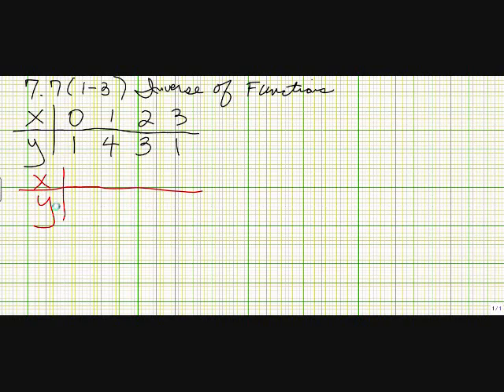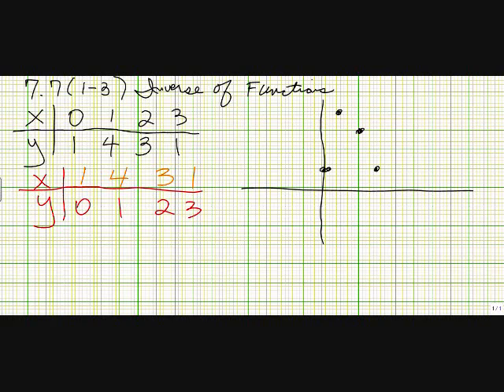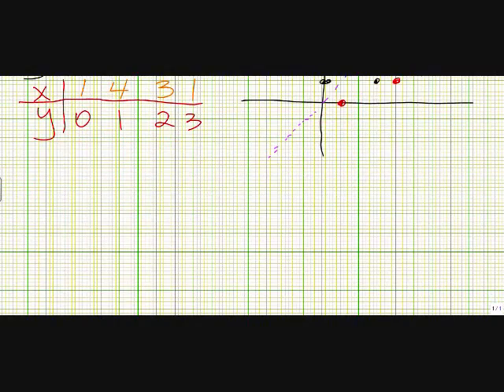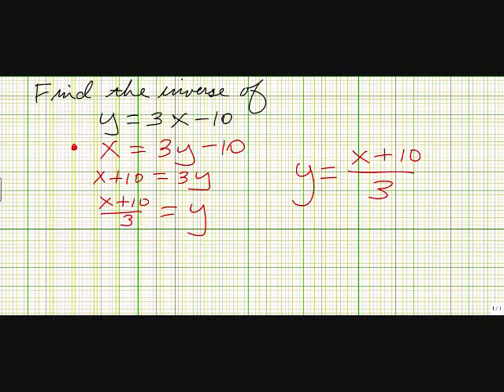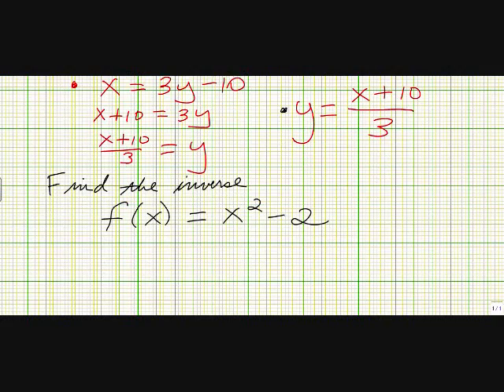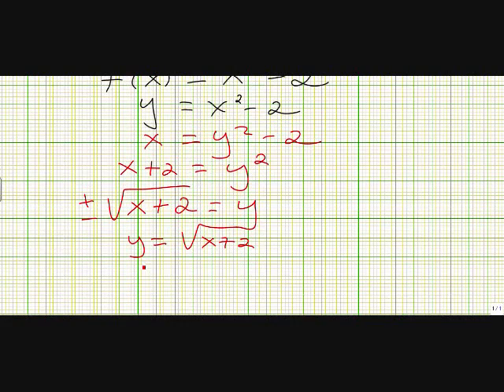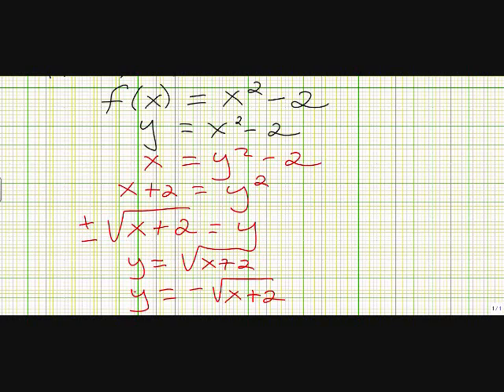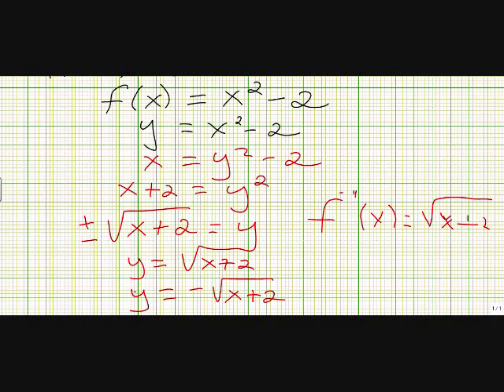alg 3 12.04.2009 part 1.wmv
algebra 2, inverses